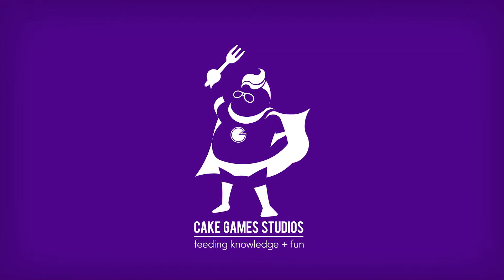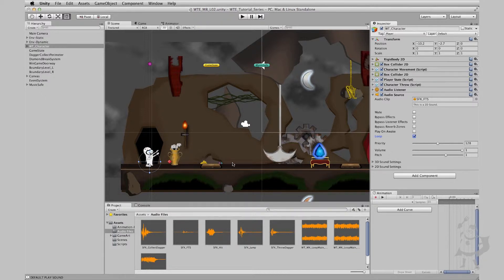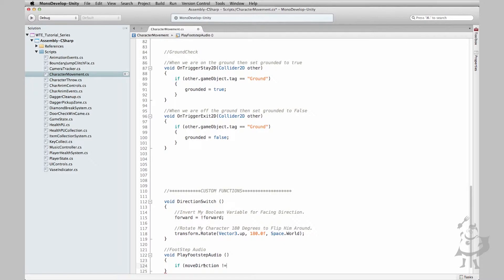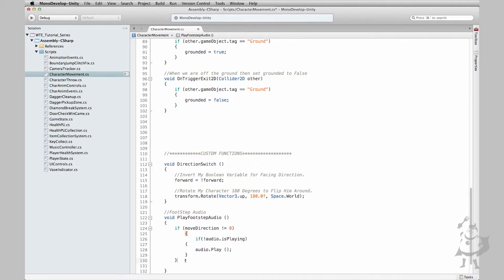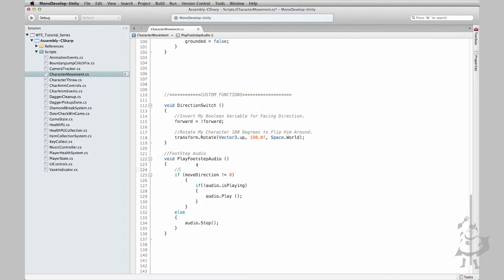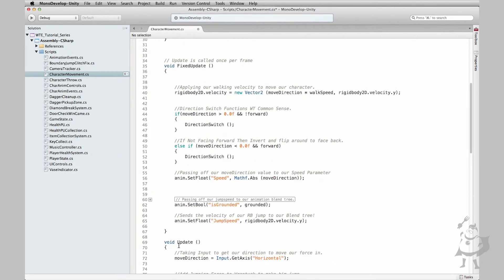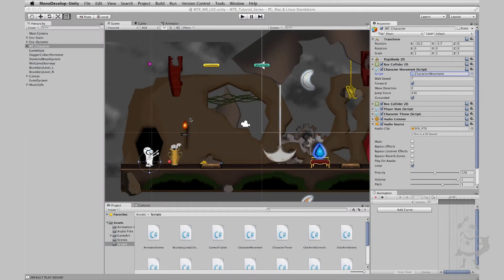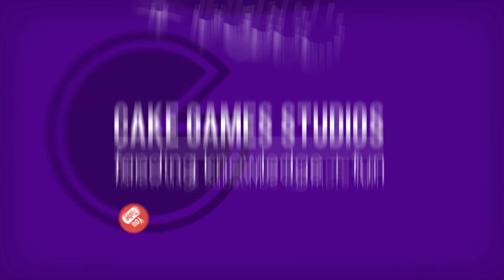WTE 48 - Adding Footstep Audio To Your Player In Unity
WrapTucks Escape - "Introduction To Game Design Course"

This series was designed to take anyone interested in Game Development and guide them throughout the entire process of making their very own game from the ground up!

If you wish to join in on this course, please signup above to download the free course resources and see how you can get started.